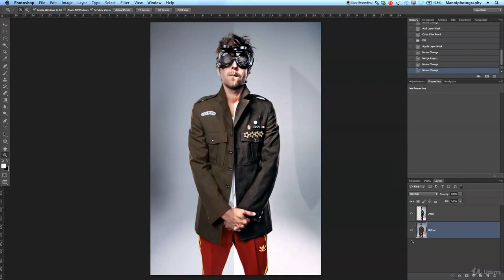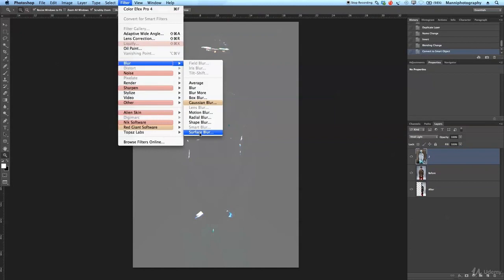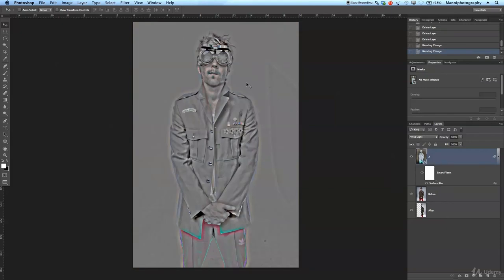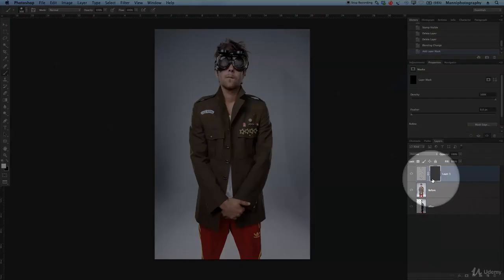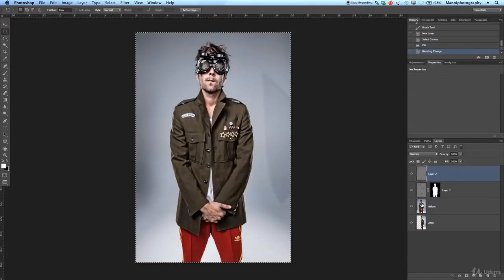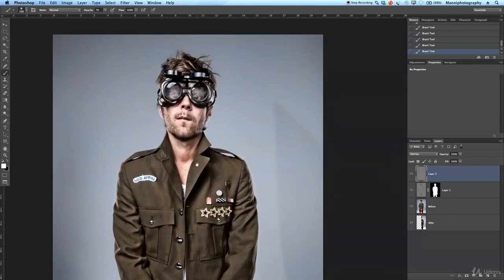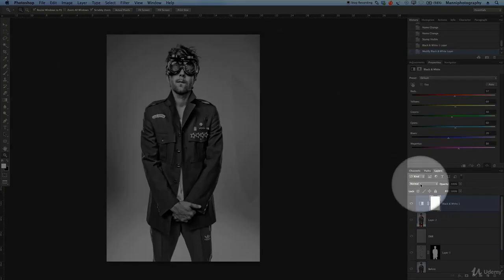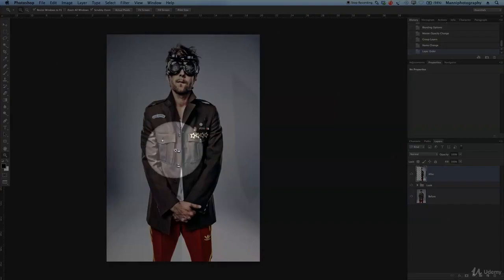11. Effect - How To Create A Simple Grunge Effect In Photoshop